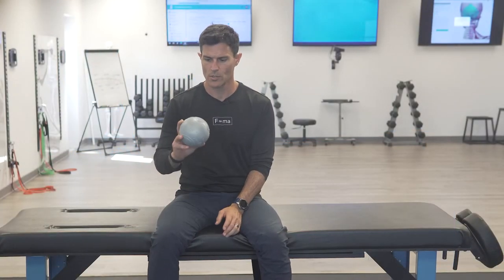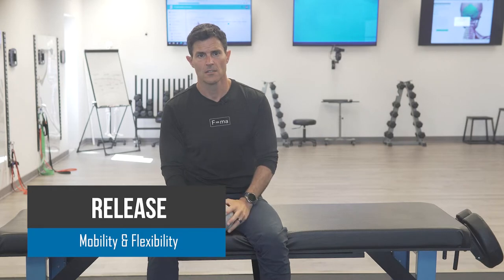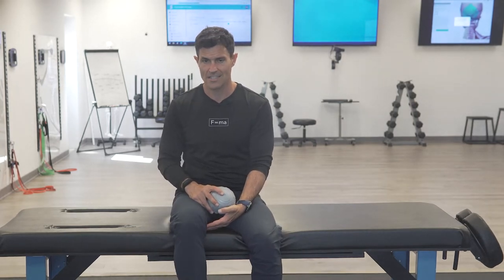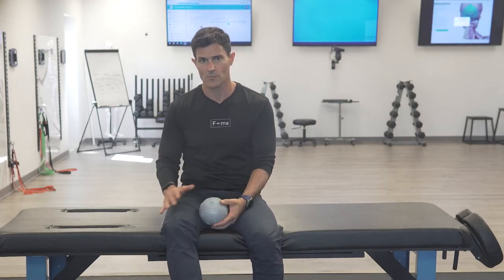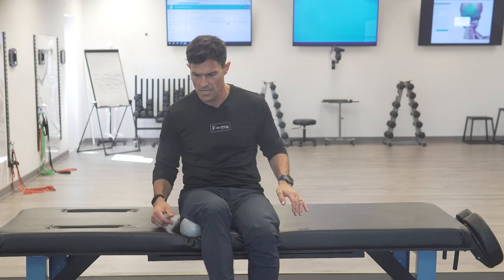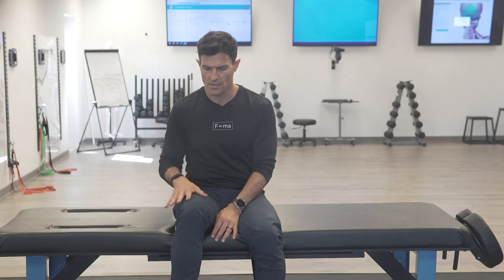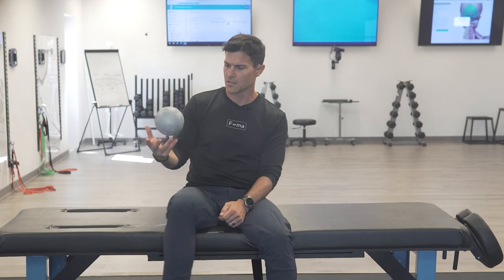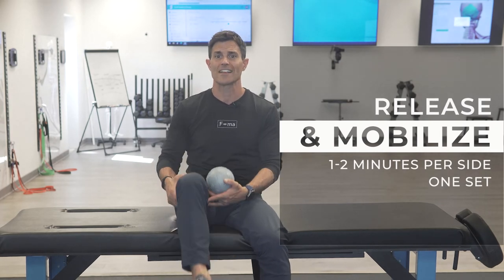Hamstring release - reduce back tension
WHY JOIN?

Movement Restrictions can hold you captive in recurring patterns of pain and injury.

Painful movement can be created by consistently moving in dysfunctional patterns.

Traditional solutions typically address the site of injury without addressing the dysfunctional patterns that created or added to the problem.

Learning optimal movement patterns should be a part of a balanced solution.

You can learn your patterns by scheduling a movement assessment with Fluid Health and Fitness, Inc. We are a hybrid sports medicine training center that specializes in functional training.

We offer online solutions that make the science of optimal human movement available to everyone worldwide.

*Establish your movement baselines through an online assessment
*Receive a tailored exercise plan that breaks down your movement into understandable training segments
*Correct your patterns
*Restore your muscle imbalances
*Learn to move functionally